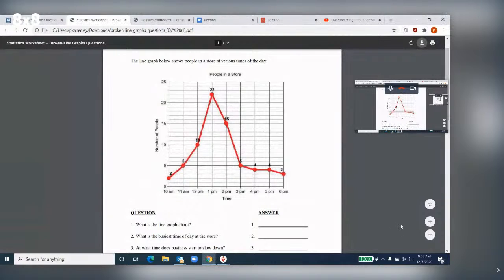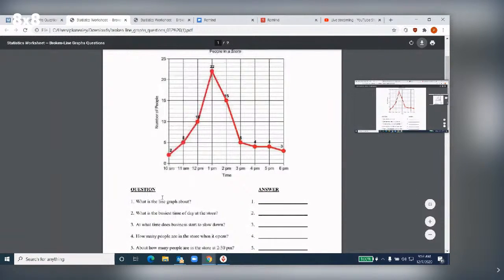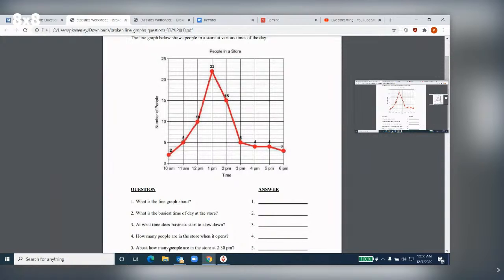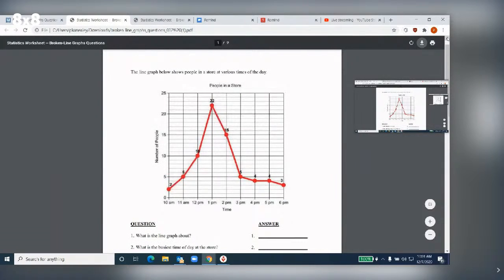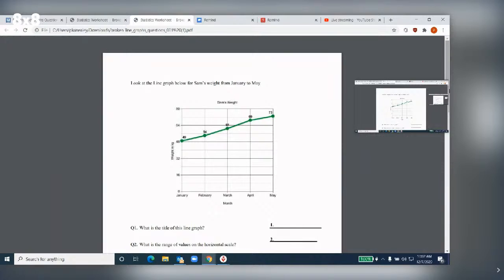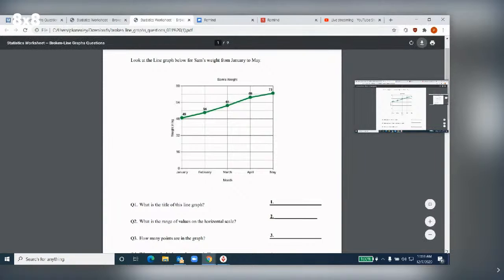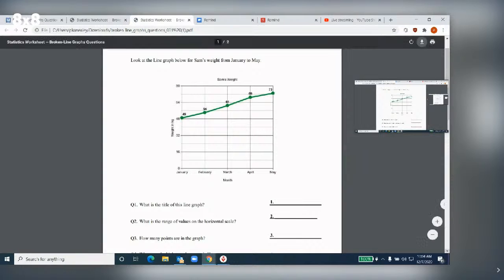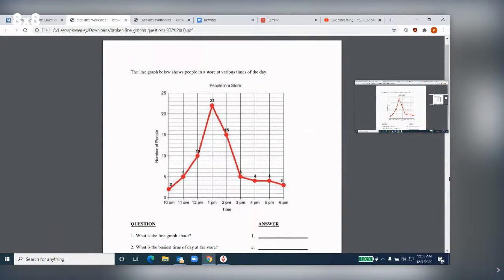Broken Line Graphs